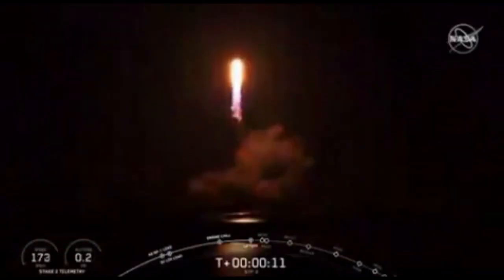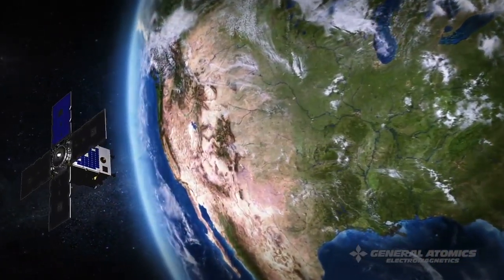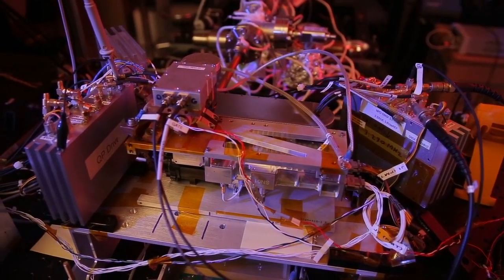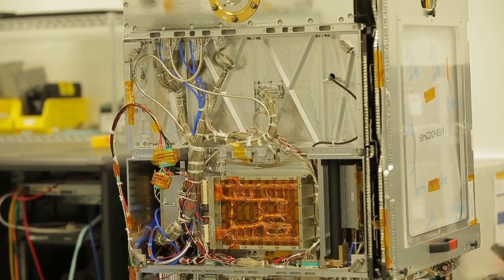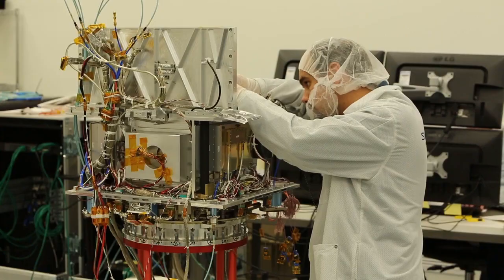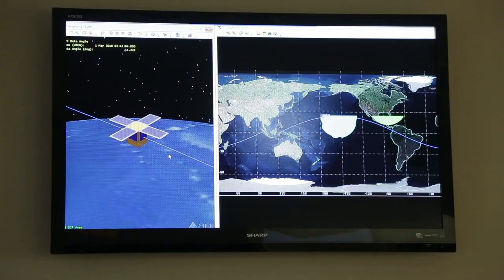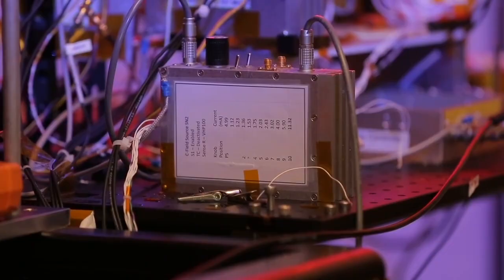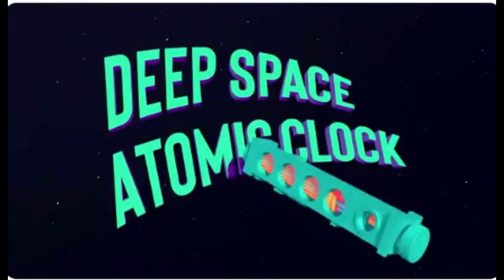What is Deep Space Atomic Clock?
NASA's Deep Space Atomic Clock is  flying on the Orbital Test Bed satellite, which launched on the SpaceX Falcon Heavy rocket with around two dozen other satellites.

The Deep Space Atomic Clock will change the way we navigate spacecraft and even how we send astronauts to Mars and beyond. The Deep Space Atomic Clock will help spacecraft navigate autonomously through deep space.